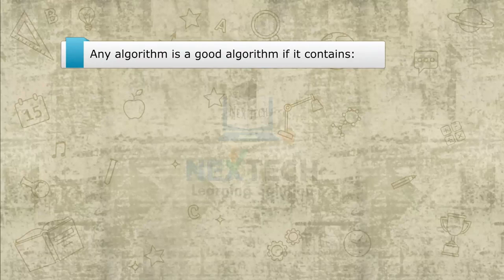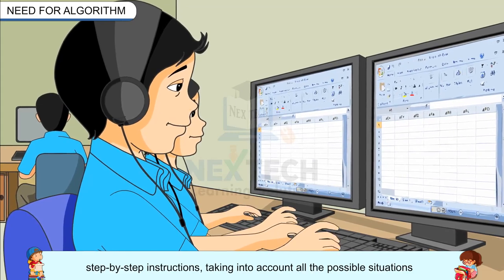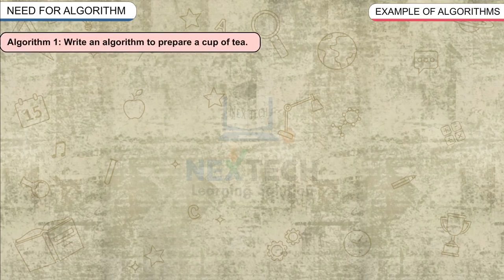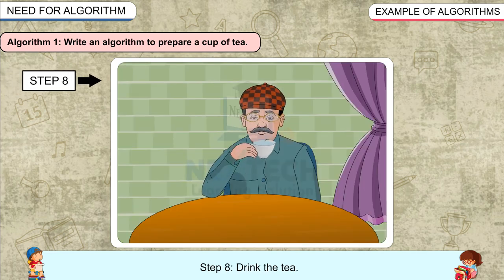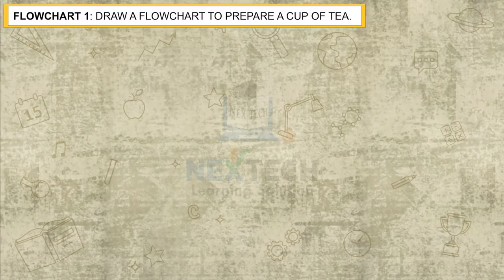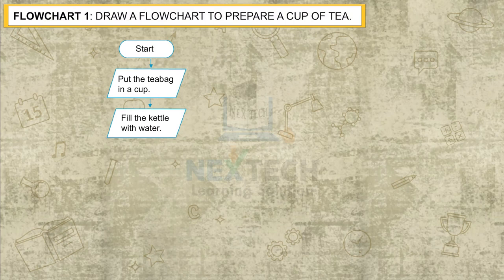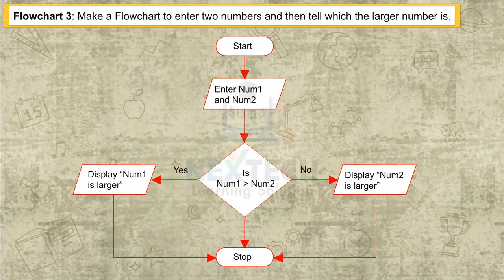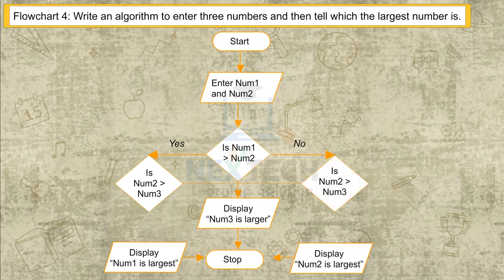Algorithm and Flow Chart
Algorathm and Flow Chart